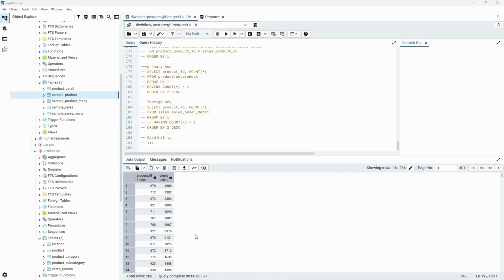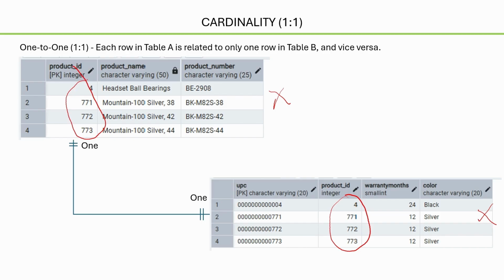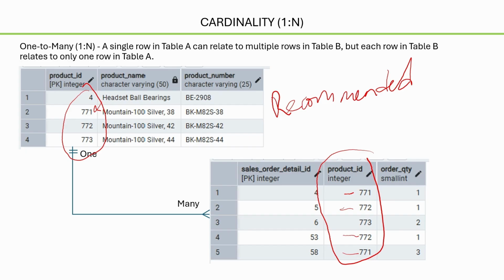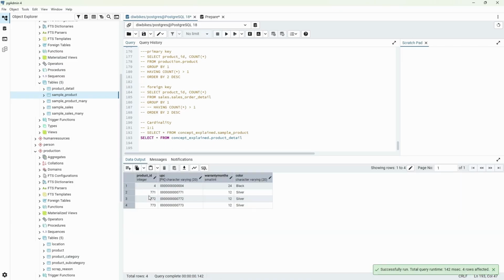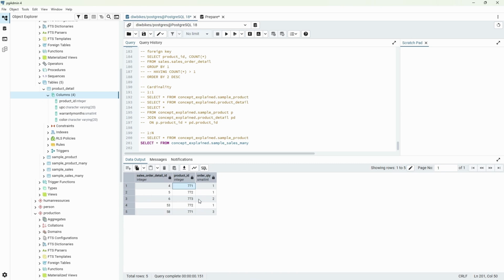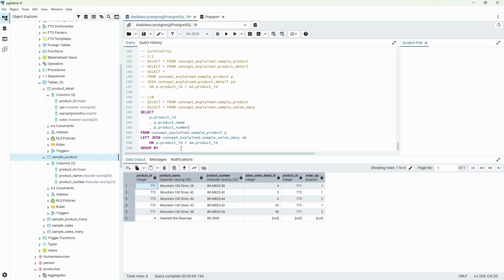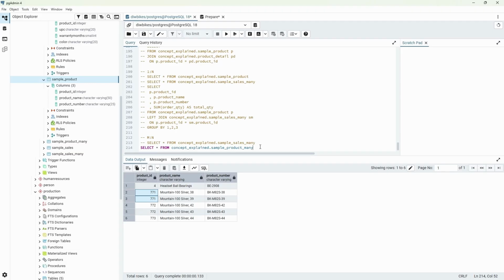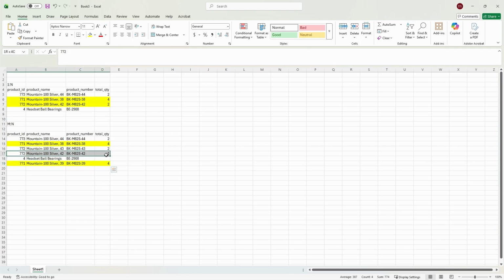Day 6 SQL Challenge | Concept 2 - Cardinality Explained | 30‑Day SQL Project Series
Welcome to Day 6 – Concept 2 of the 30‑Day SQL Project‑Based Challenge!
In today’s lesson, we break down one of the most important concepts in data modeling and database design: Cardinality.
Cardinality defines the type of relationship that exists between tables—something every Data Professional, SQL beginner, data analyst, and BI developer must understand. Whether you're designing schemas, troubleshooting joins, or working on data warehouse models or Lakehouse, cardinality is a key principle that shapes how data interacts.
🔹 In this lesson, you will learn:

- What cardinality means in relational databases
- The difference between one‑to‑one, one‑to‑many, and many‑to‑many relationships
- Why cardinality is critical when designing tables
- How cardinality affects JOINs, constraints, and data integrity
- Real‑world examples using customer, orders, and transaction tables

By the end of this video, you’ll be able to confidently identify relationship types and understand how they impact SQL queries and database structure.